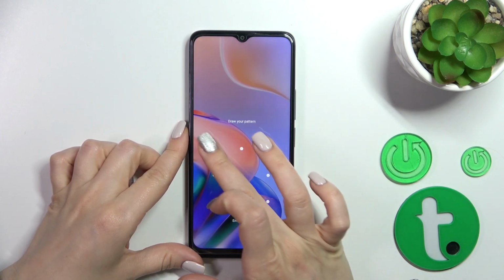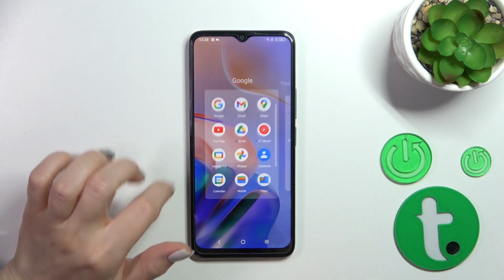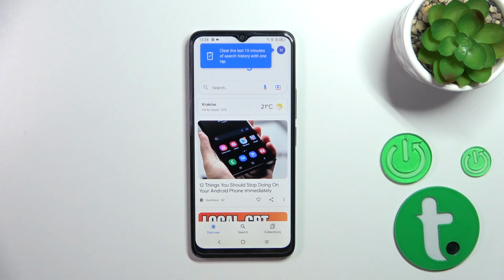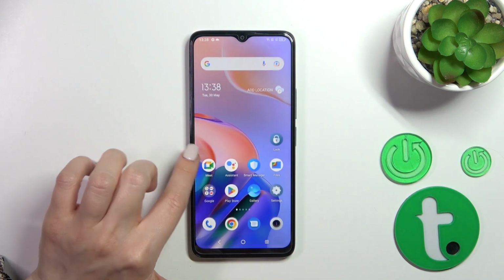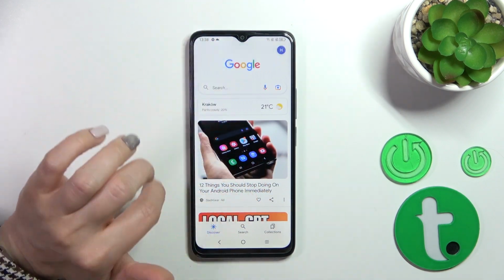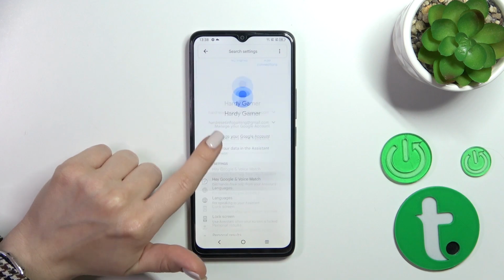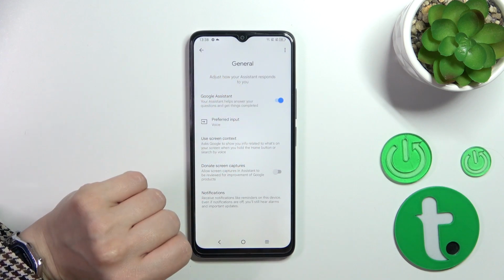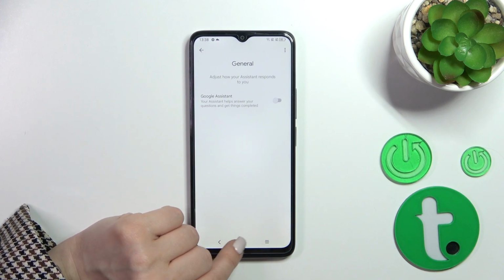How To Turn Off Google Assistant In TCL 408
If you find Google Assistant to be intrusive or prefer not to use it on your TCL 408 smartphone, this video tutorial is here to guide you through the process of turning off Google Assistant. In this video, we will demonstrate step-by-step instructions on how to disable Google Assistant on the TCL 408, allowing you to regain control over your device's voice assistant features.

How do I disable Google Assistant on my TCL 408 smartphone?
Where can I find the settings to turn off Google Assistant on the TCL 408?
Can I still use voice commands without Google Assistant on the TCL 408?
What are the reasons to turn off Google Assistant on the TCL 408?
Will disabling Google Assistant impact other features or apps on the TCL 408?